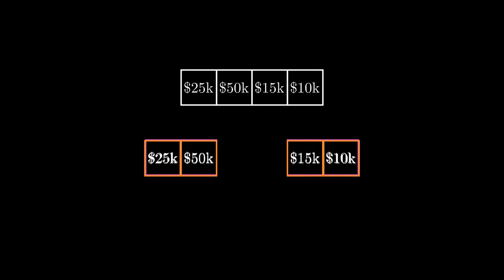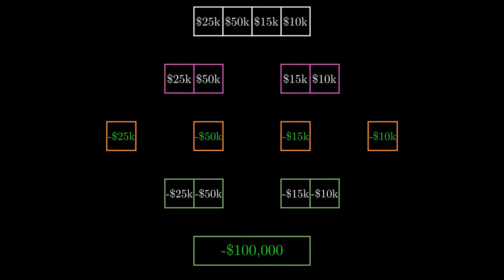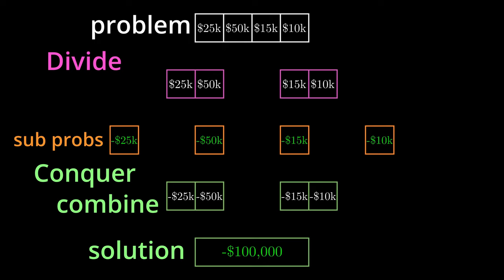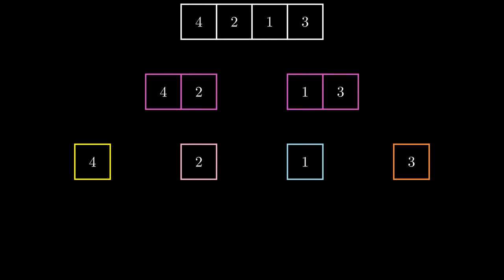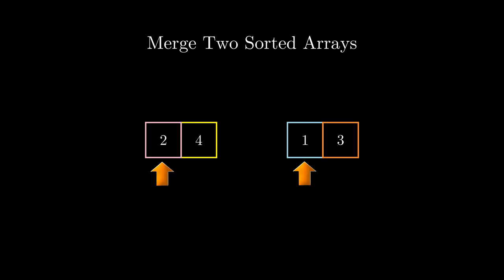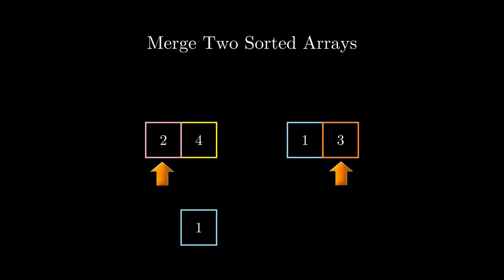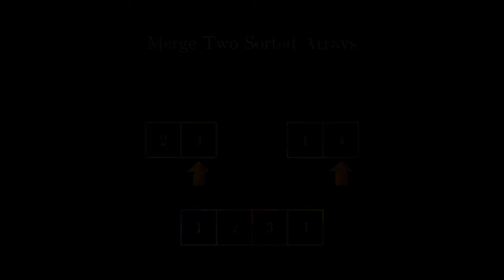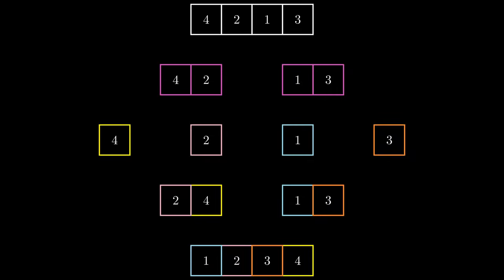Divide & Conquer Algorithm In 3 Minutes